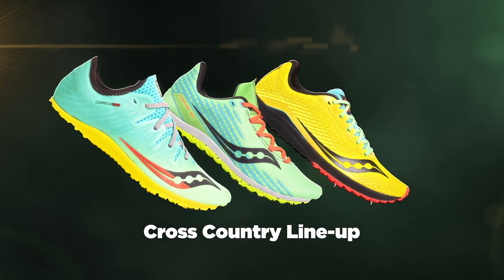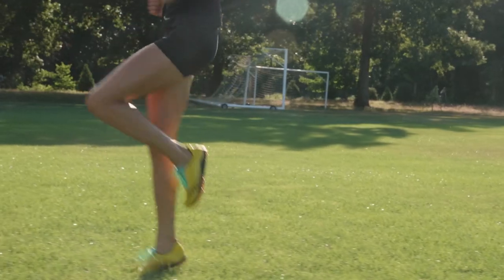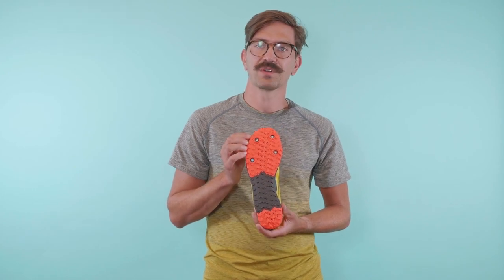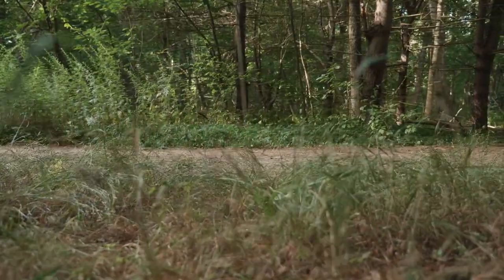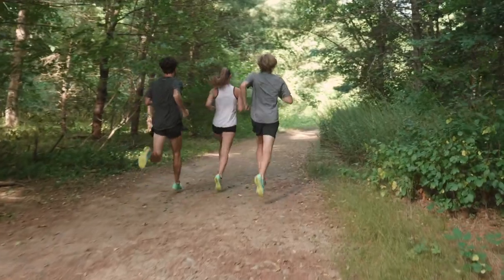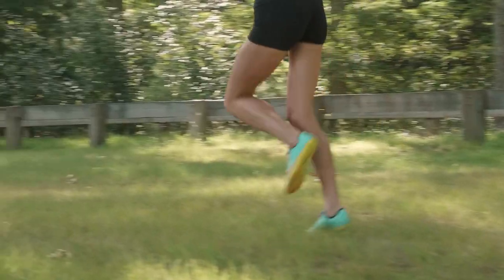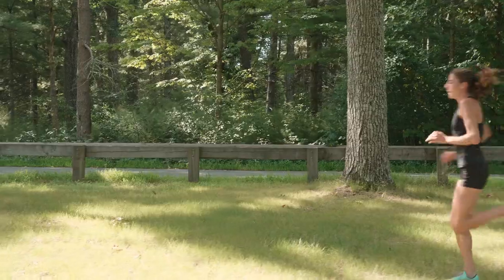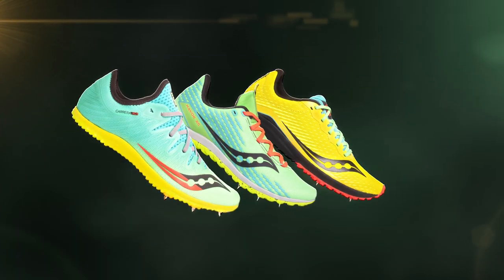Learn more about our Cross Country shoes